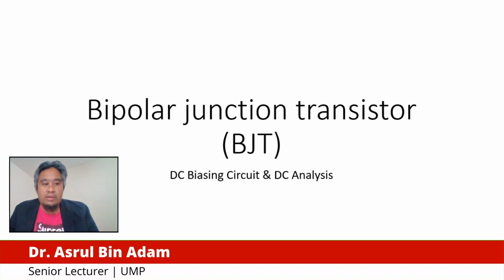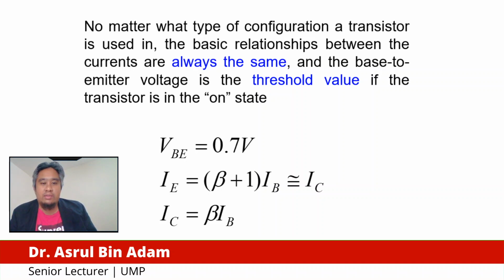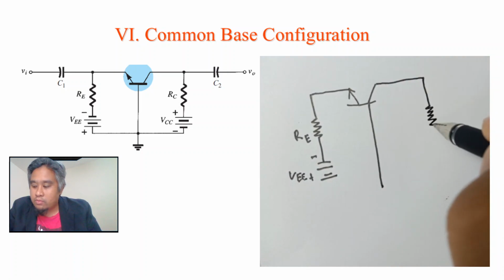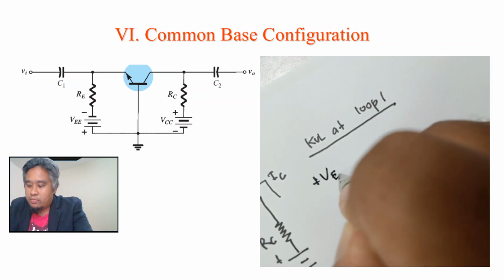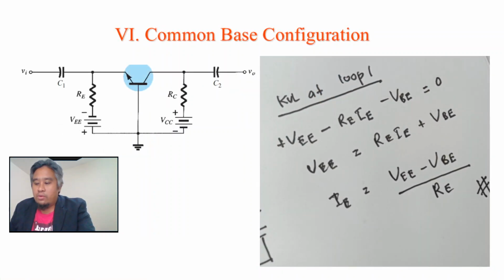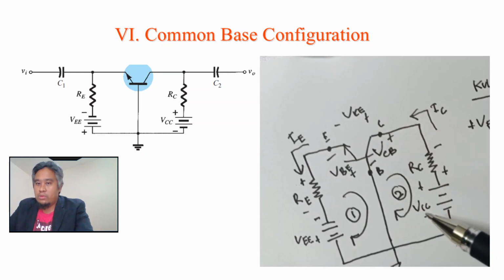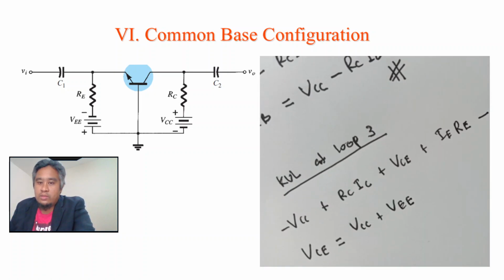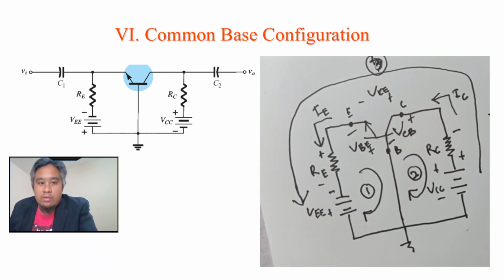BJT Common Base Configuration (DC Analysis)